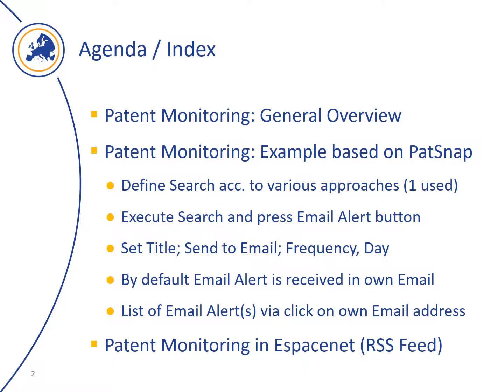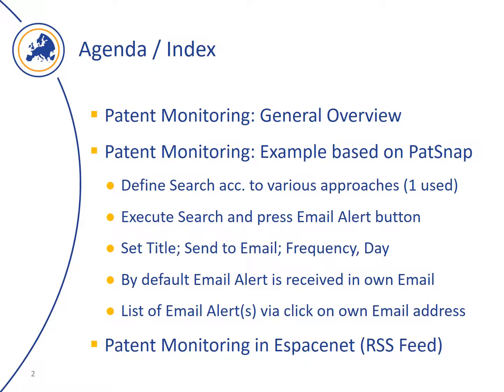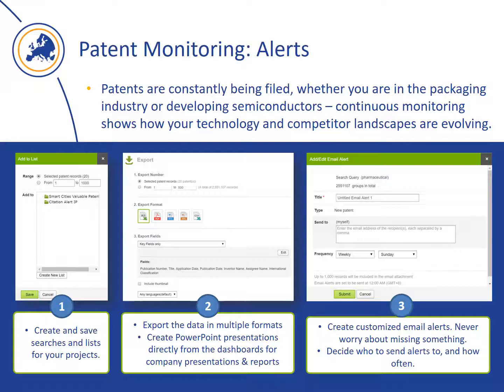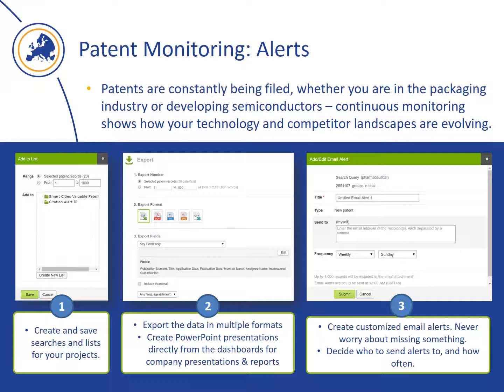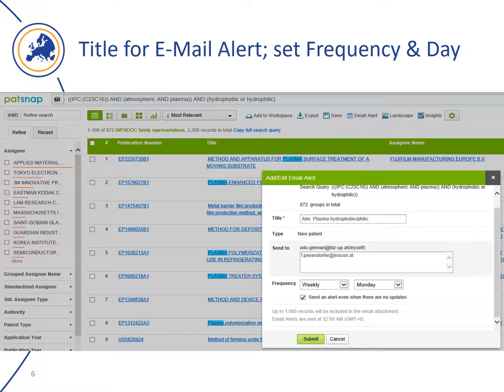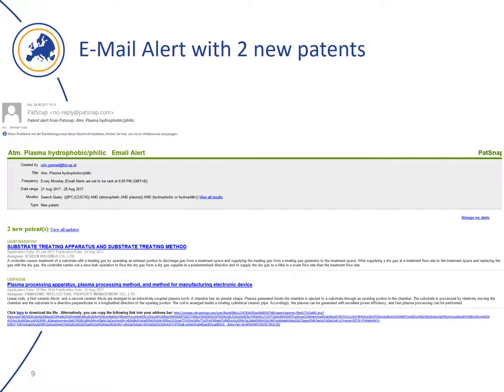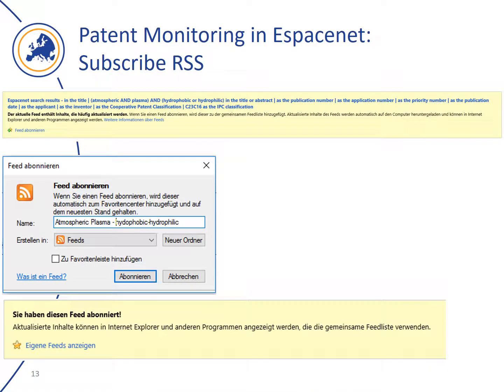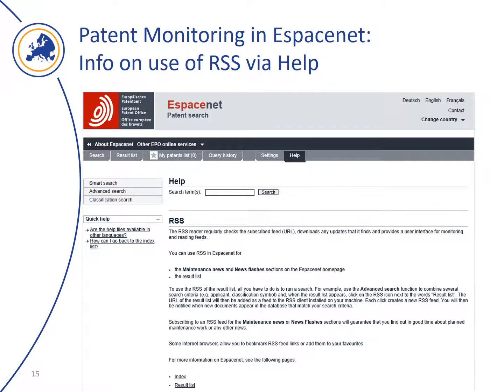VIP4SME Patent Monitoring Guide Webinar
Presented by: Udo Gennari, Business Upper Austria